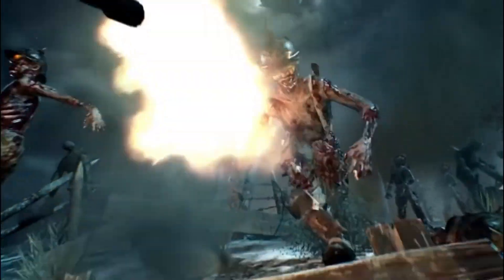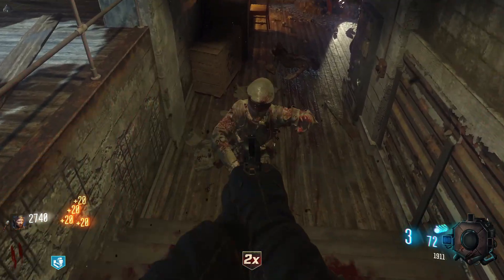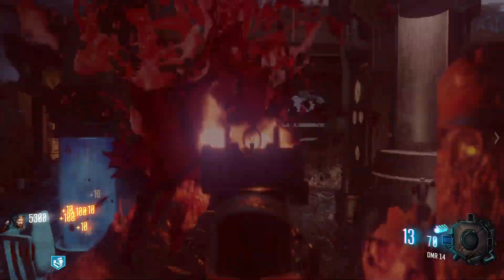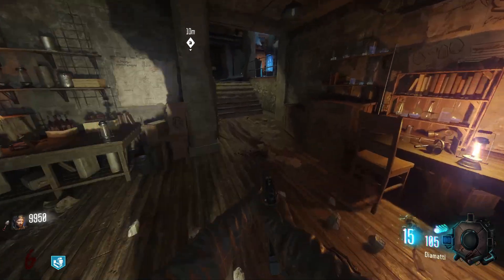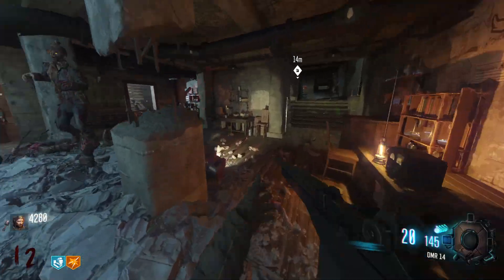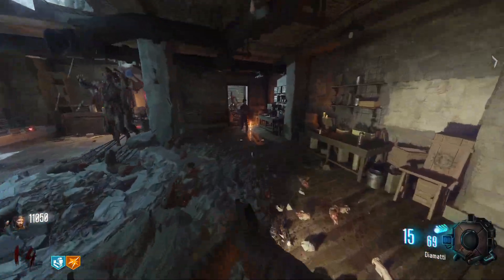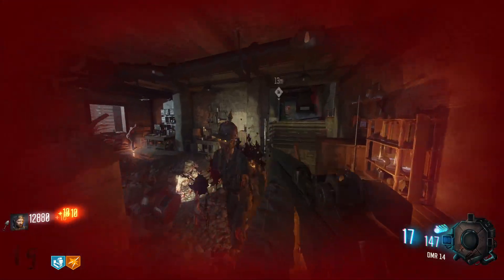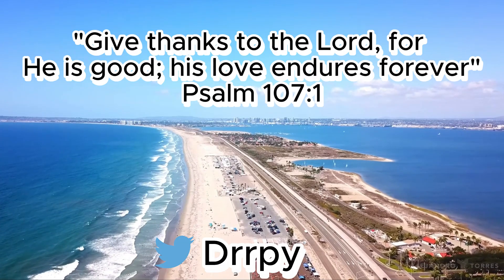How Long Can I Last in ORIGINS Starting Room with CW WEAPONS?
This is not an accurate measurement because I am not good at zombies 😂

Twitter 🐤: Drrpy

Music Credit 🎵 :
Timeflies Tuesday- Alcohol